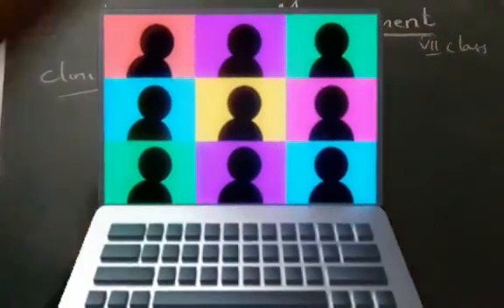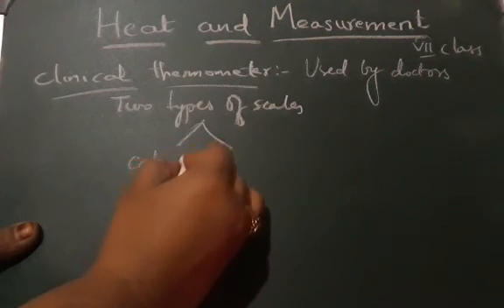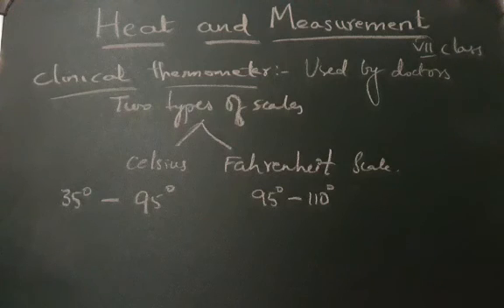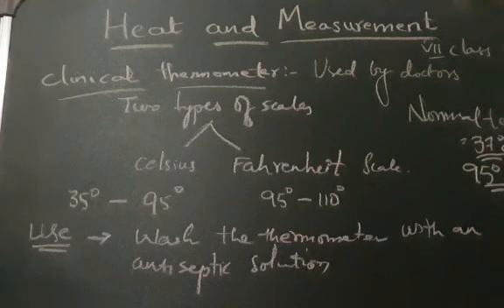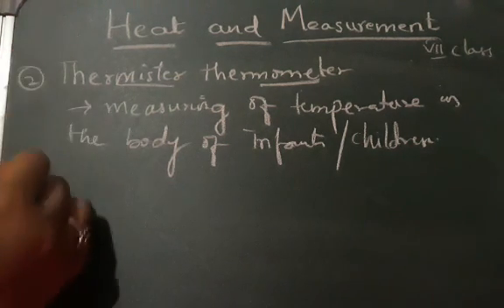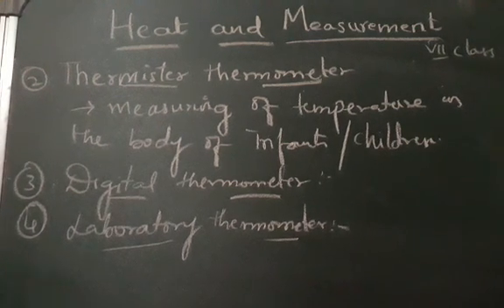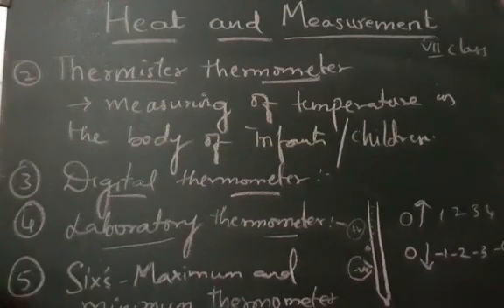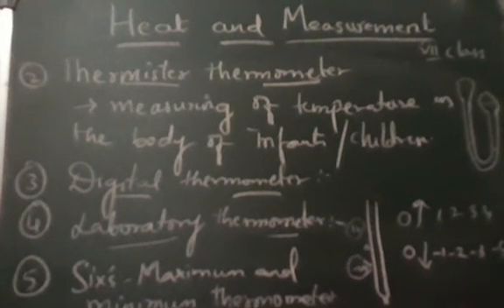heat and measurement class 7